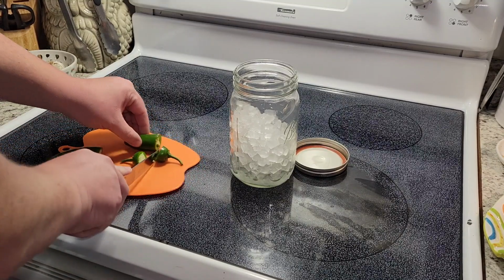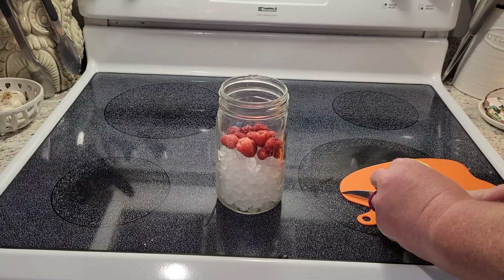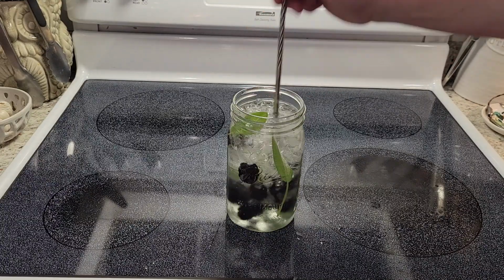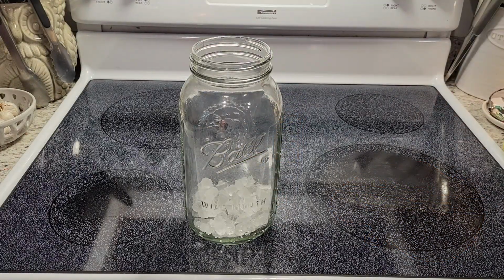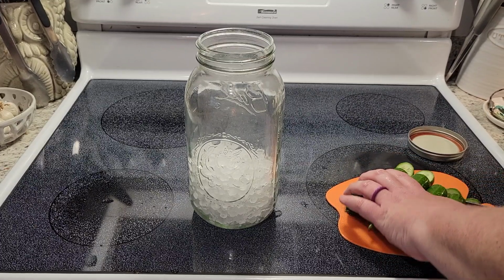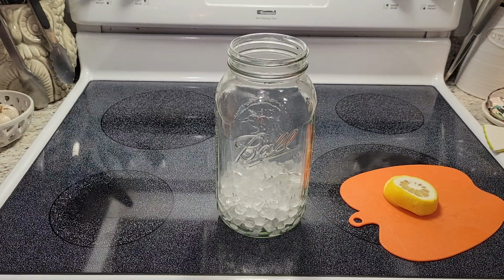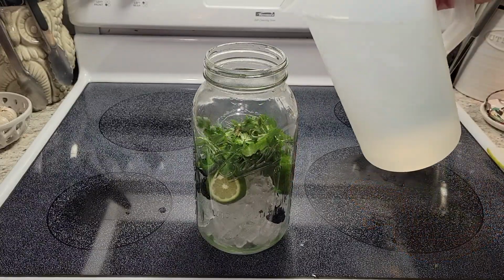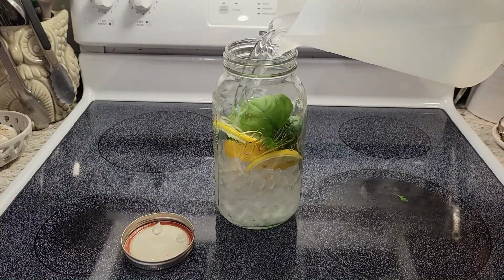9 Infused Water Recipes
It's been so hot lately, so here are some refreshing infused waters to help you cool down!

Quart Jars:

Half-Gallon Jars:

Shun Knife: